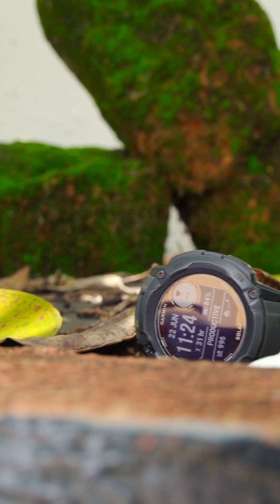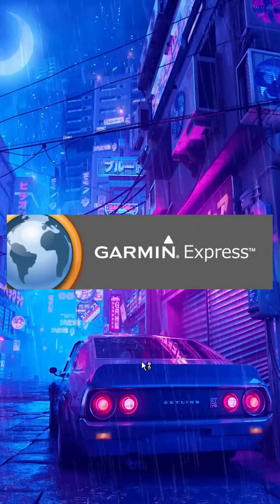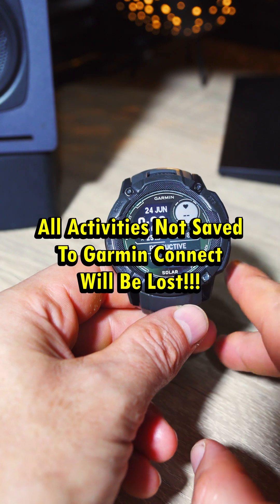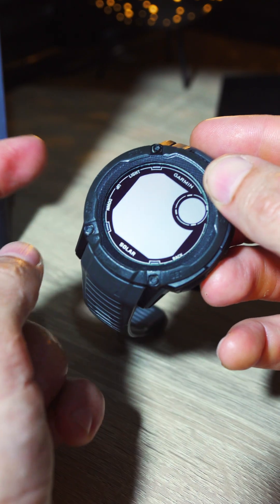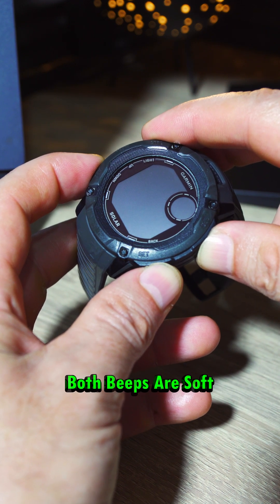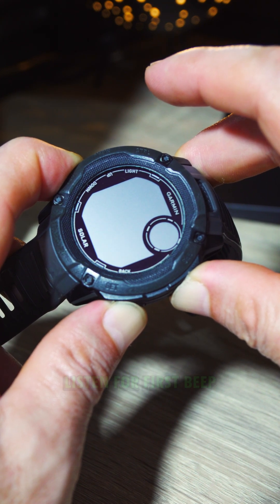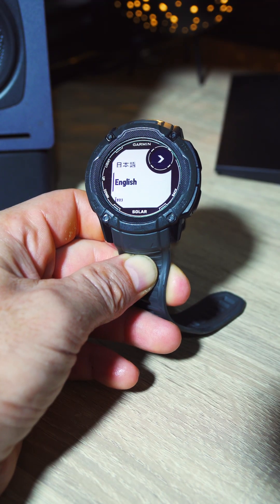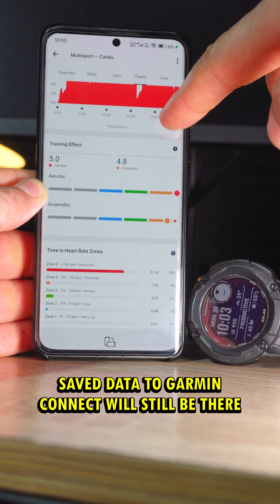Frozen & Unresponsive Garmin Instinct 2 or 2X-Best Solution To Fix It!! (Not Common Hard Reset)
Hi everyone! This video provides a quick solution to fix the display freeze and unresponsiveness of your Garmin Instinct 2 or 2X. It's not the common ones found in internet searches and shared on forums which didn't work for myself. Check it out and see if this is finally the solution that will fix your Garmin Instinct when the others failed!!

I would like to thank the following sources for the use of their song!
Music from Uppbeat (free for Creators!)